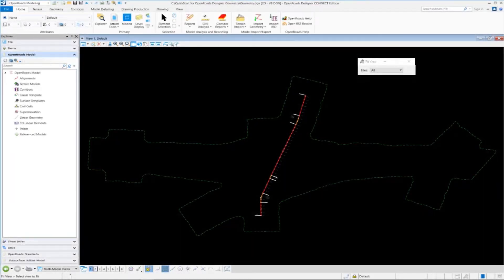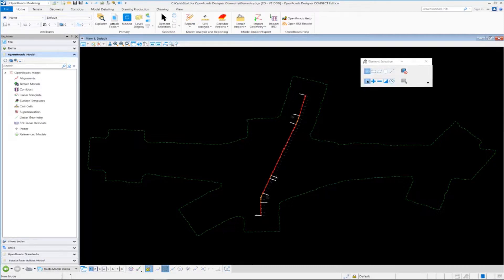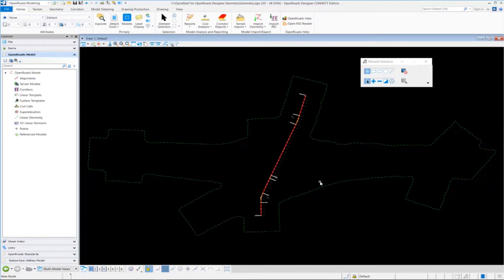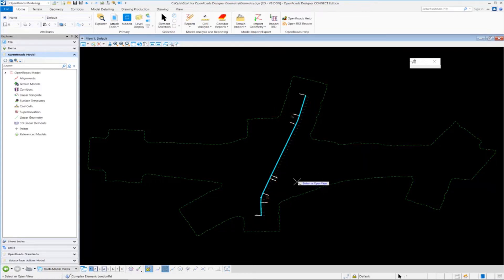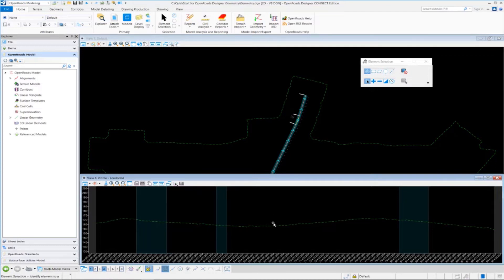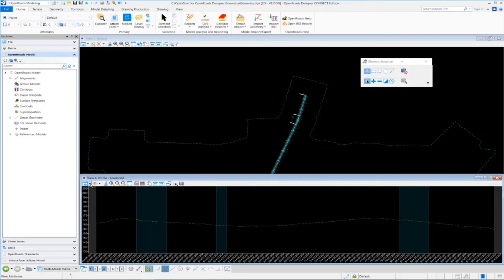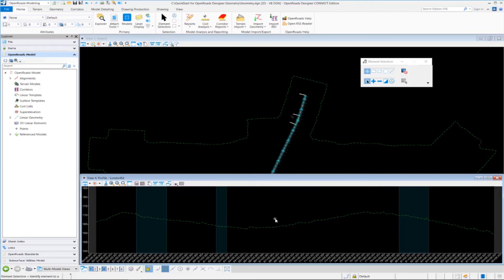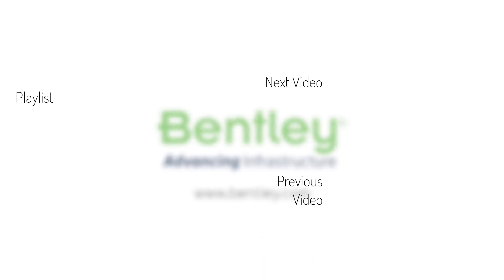07 Define Profile Model View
In this video, you will learn how to define a profile model view.